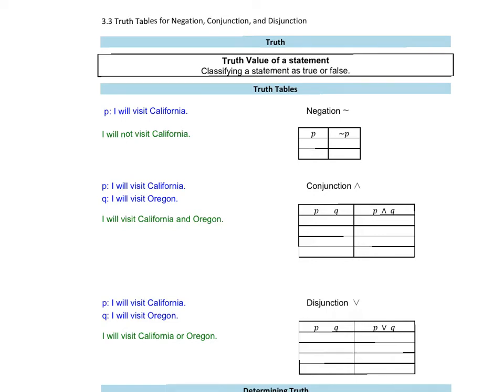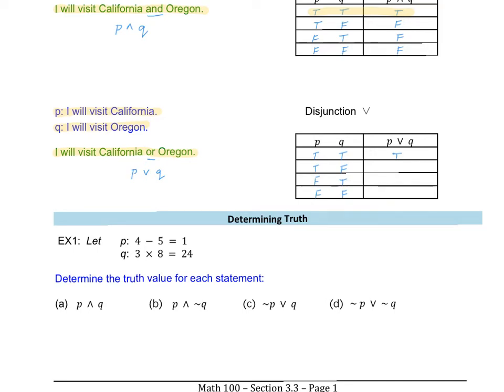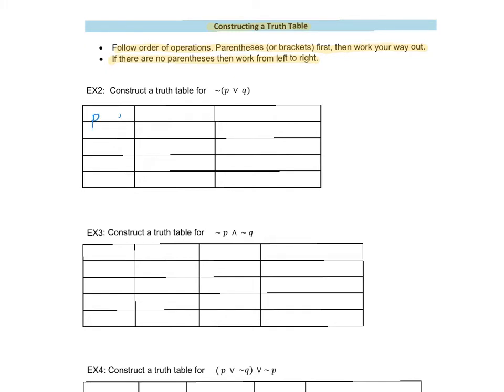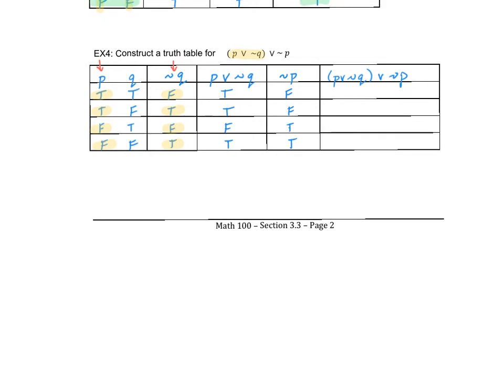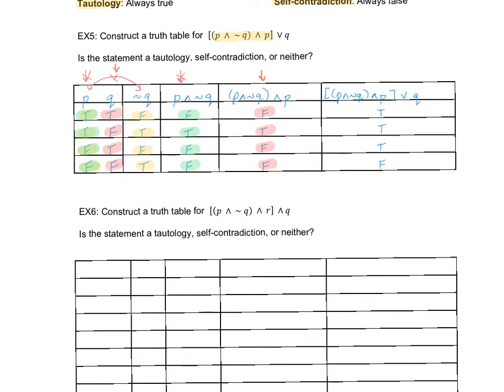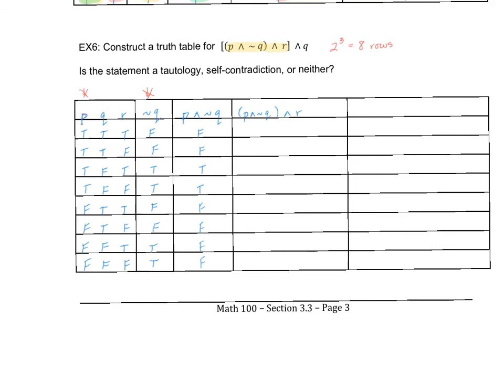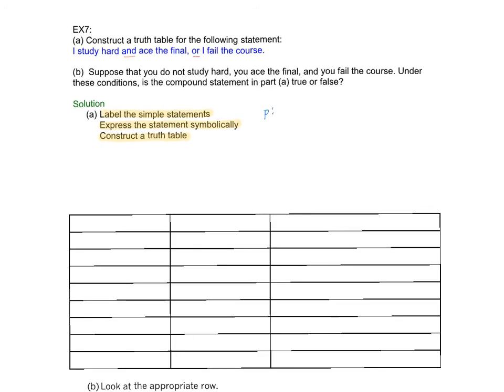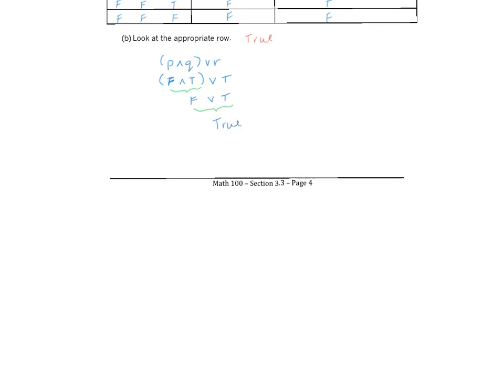Math 100 video 3.3